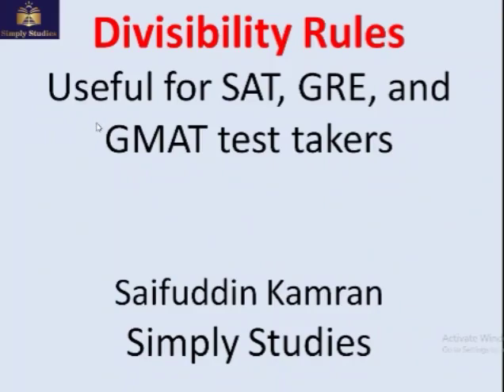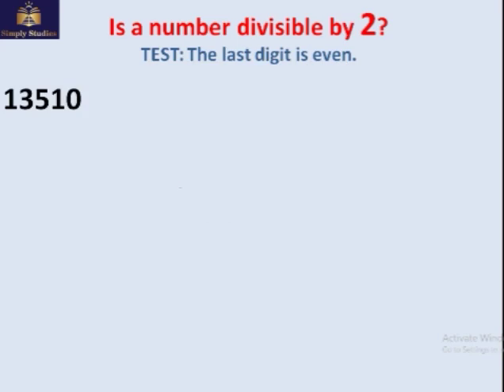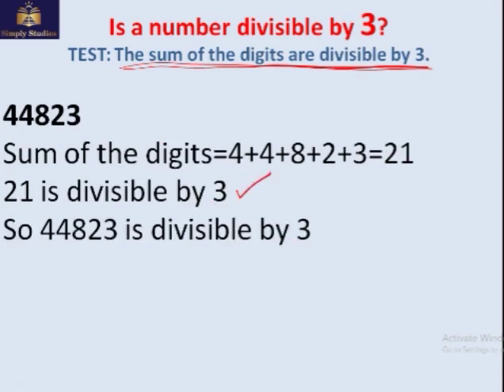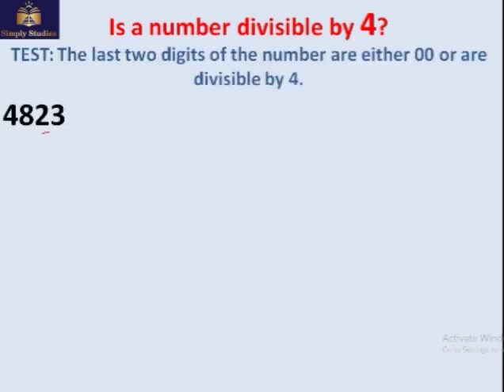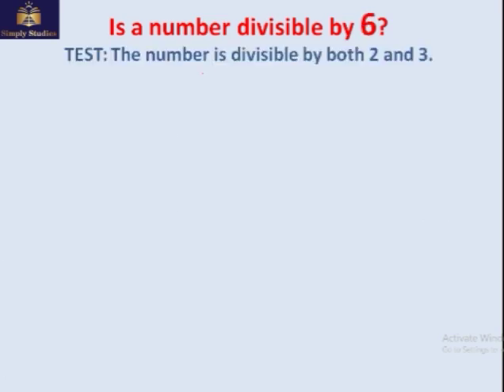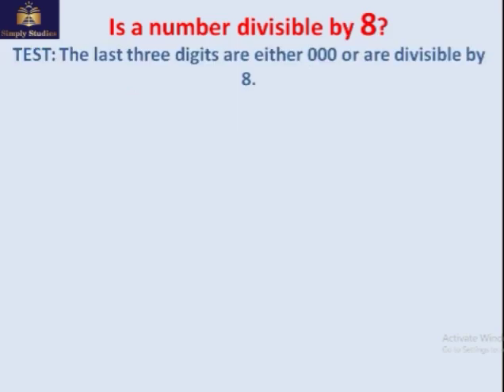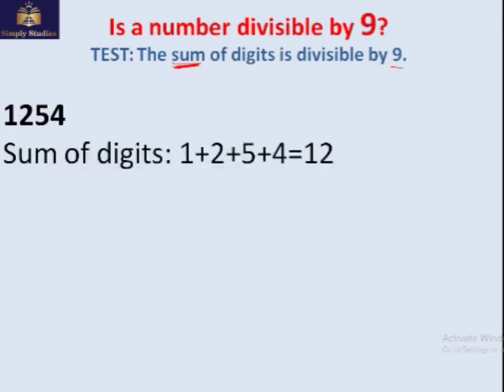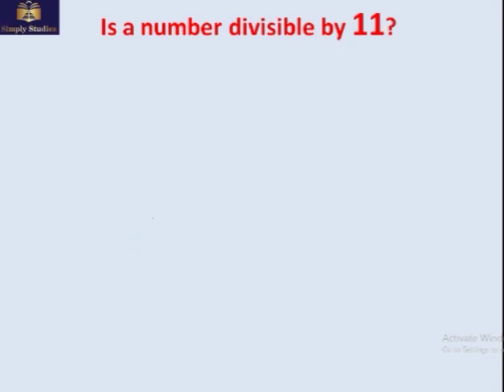Divisibility Rules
Knowing whether a number is divisible by another number is very useful in tests such as SAT, GRE, and GMAT. In this video, we will discuss divisibility rules for numbers up to 12.